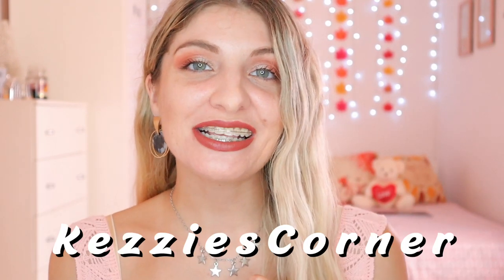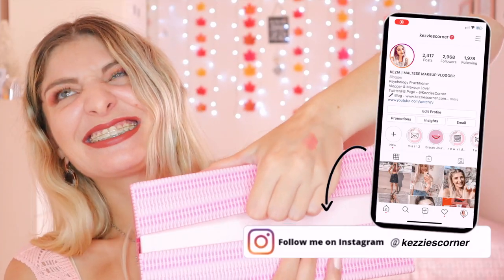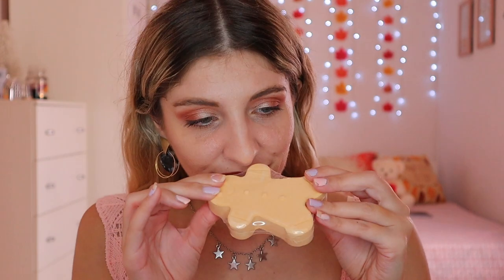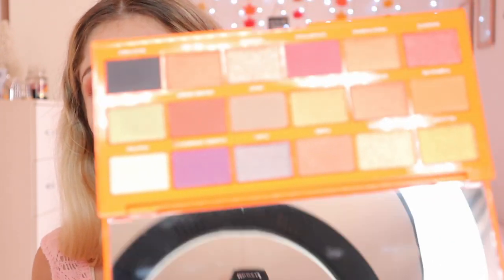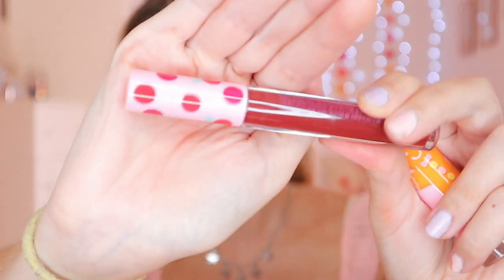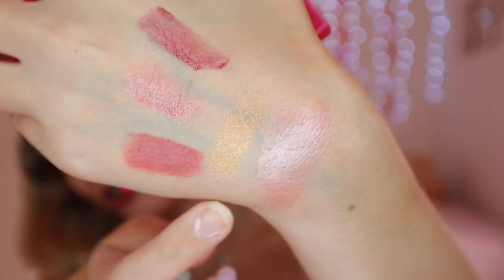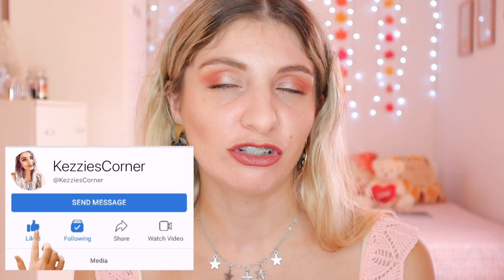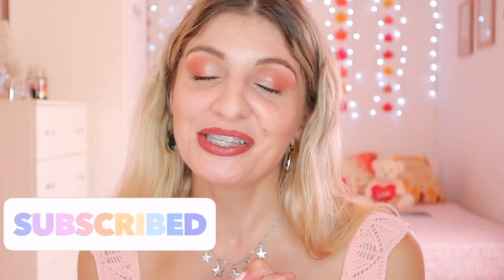THE TASTY CHRISTMAS HAMPER COLLECTION FROM I HEART REVOLUTION | IS IT WORTH IT ? | KezziesCorner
Hi everyone, today’s video is an exciting UNBOXING! We are unboxing the I Heart Revolution Tasty Christmas Hamper Collection!! Each year I heart revolution come out with various Christmas gift sets and the TASTY CHRISTMAS HAMPER COLLECTION is one of them for this year!!

You can get your hands on it right here through Superdrug -
(I bought it through Maltapost Send On)

So grab your favourite beverage and enjoy watching my video, and check out what I thought of the the TASTY CHRISTMAS HAMPER from I Heart Revolution!!!

Stay safe everyone and THANK YOU ALL FOR YOUR AMAZING SUPPORT!!!

Love Kezzie
xoxo

And don't forget to check my channel out every WEDNESDAY, FRIDAY and SUNDAY as those are my VIDEO DAYS!! Love you all!!
UPLOAD TIMES -
Beauty Videos/Vlogs - Every Wednesday and Sundays at 6 pm